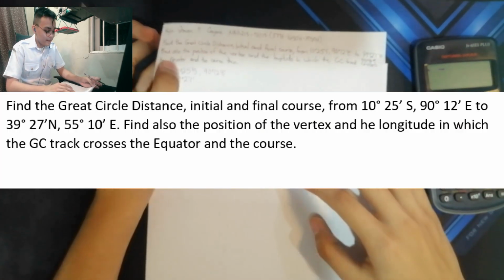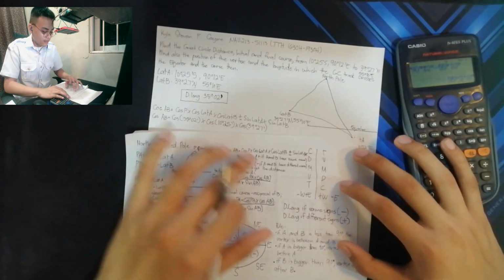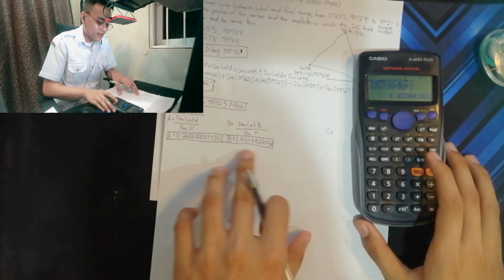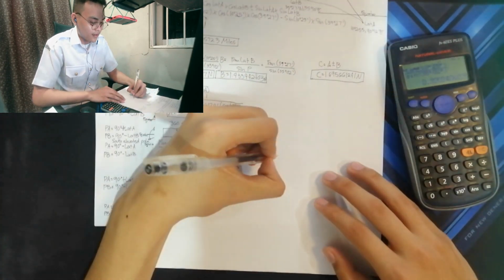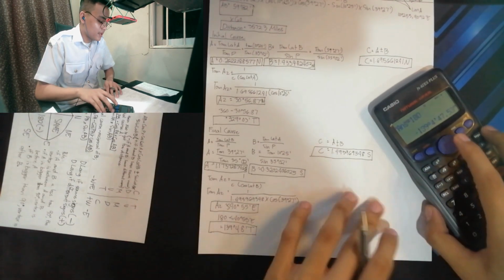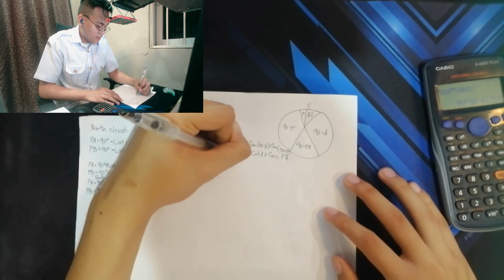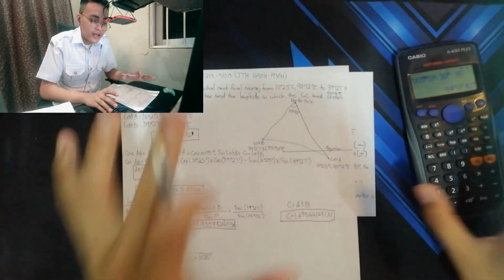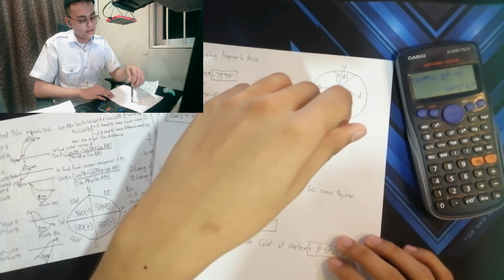GREAT CIRCLE SAILING #2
Find the Great Circle Distance, initial and final course, from 10° 25’ S, 90° 12’ E to 39° 27’ N, 55° 10’ E. Find also the position of the vertex and the longitude in which the GC track crosses the Equator and the course.